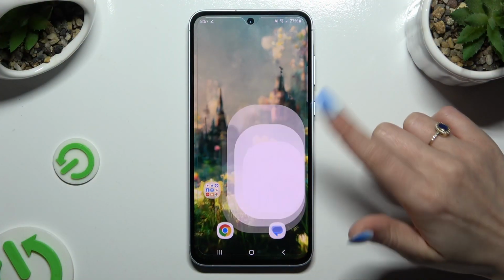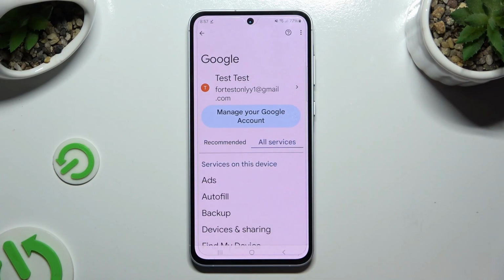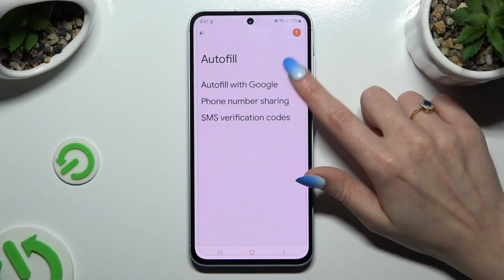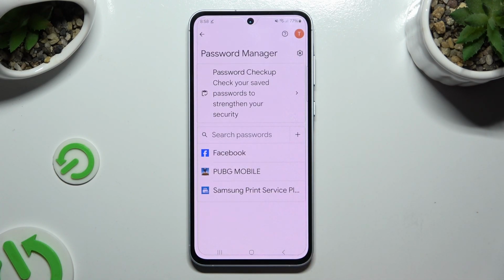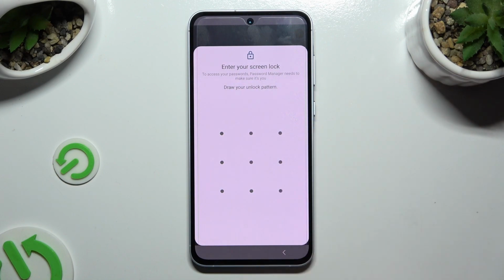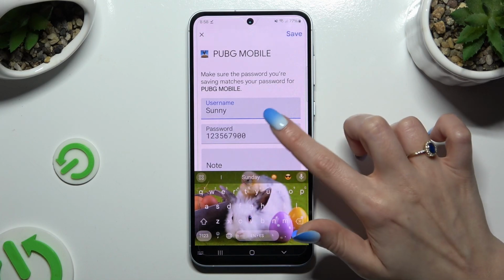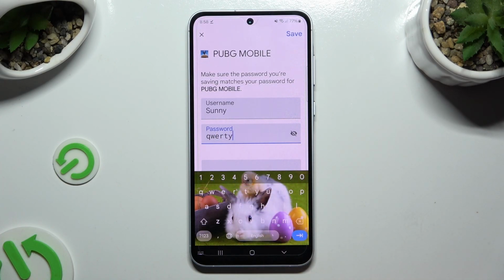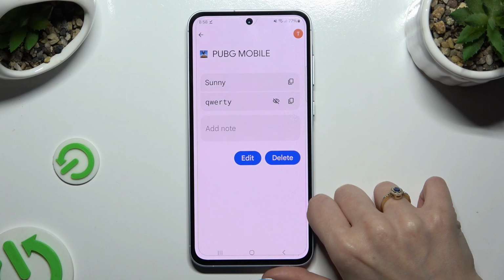Samsung Galaxy A55 Edit Saved Google Passwords Autofill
Take control of your online security and streamline your password management on the Samsung Galaxy A55 by learning how to edit saved Google passwords for autofill. Follow our guide to effortlessly update and customize your saved passwords, ensuring convenience and security in your digital interactions.

How do you access the saved Google passwords autofill feature on the Samsung Galaxy A55?
What steps are involved in selecting and editing a specific saved password entry?
How do you modify or update the username, password, or associated details for a saved account?
How do you confirm and save the changes made to your saved Google passwords for autofill on the Samsung Galaxy A55?